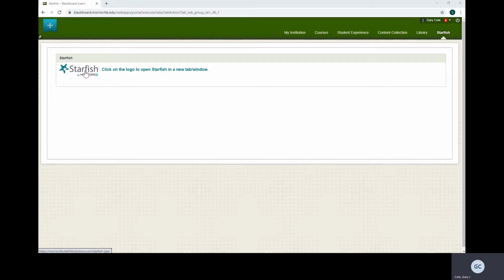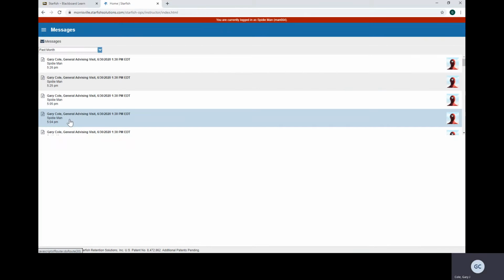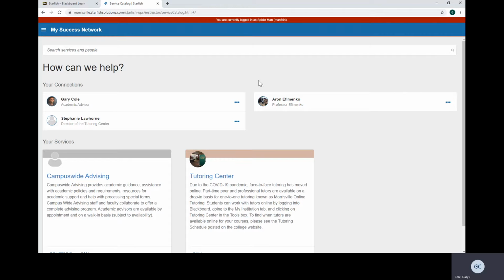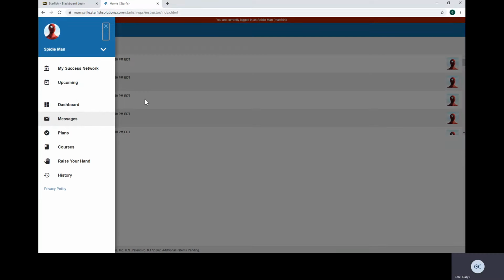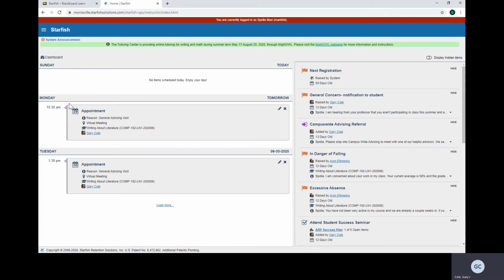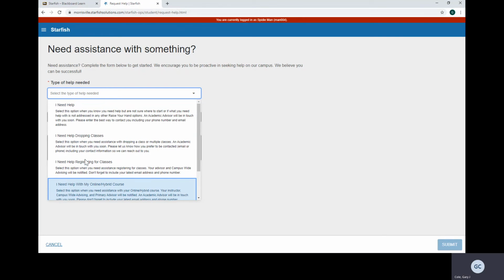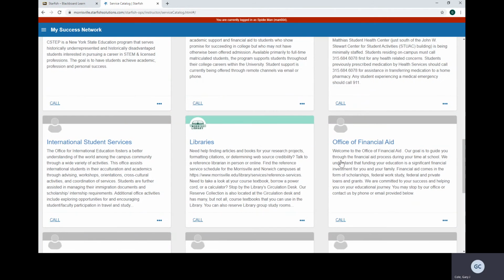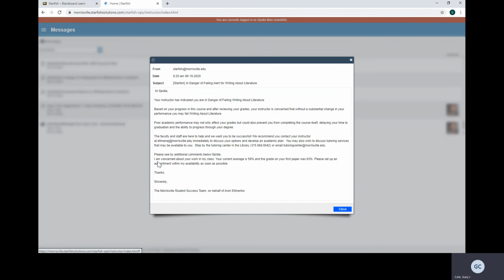New Student Orientation - Starfish Introduction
This video will provide basic Starfish training for students at SUNY Morrisville.